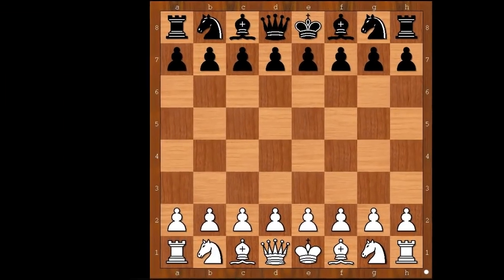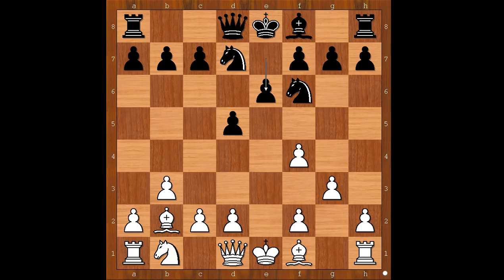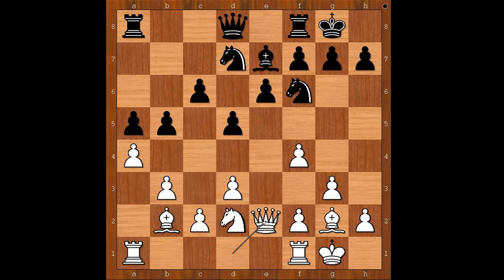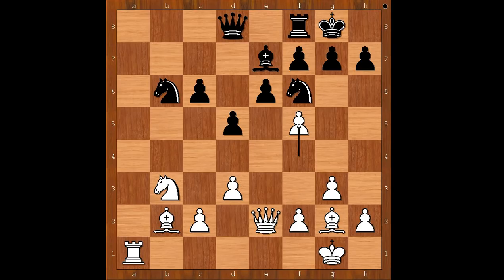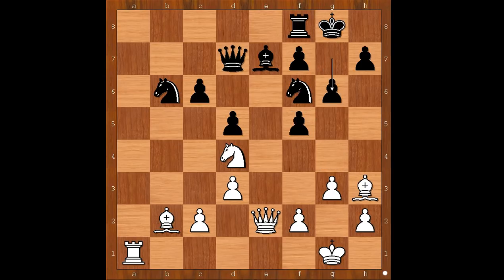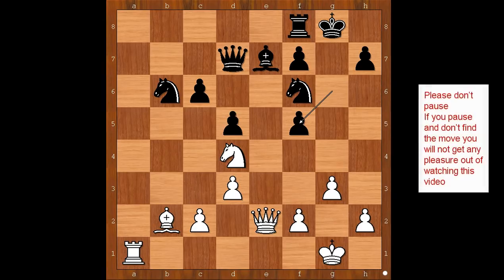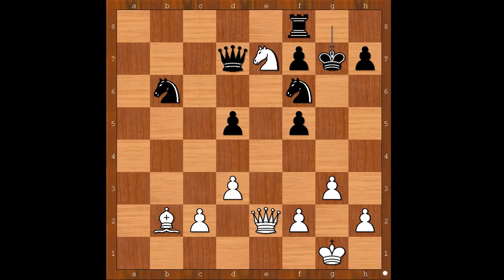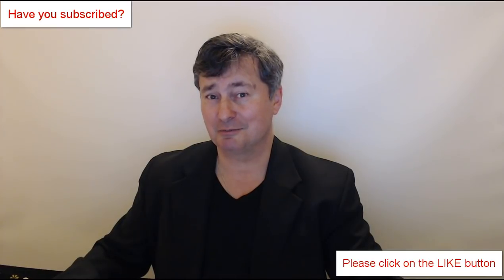Tactical Brilliancy By Raymond Keene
An epic combination by Raymond Keene which send his opponent in shock
Raymond Keene vs Vladimir Kovacevic
Amsterdam 1973
Nimzowitsch-Larsen Attack: General (A06)  ·  1-0